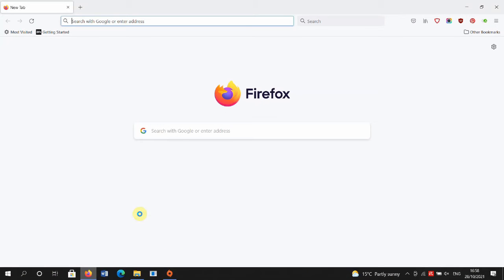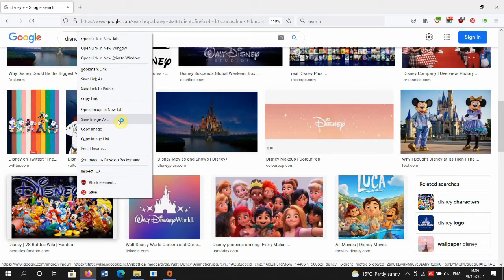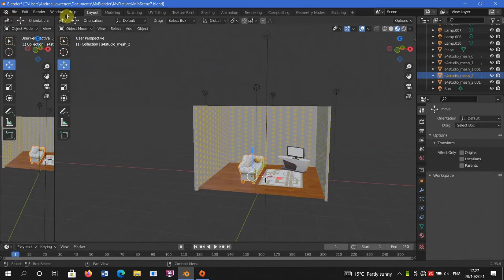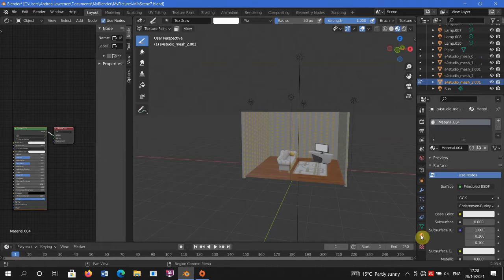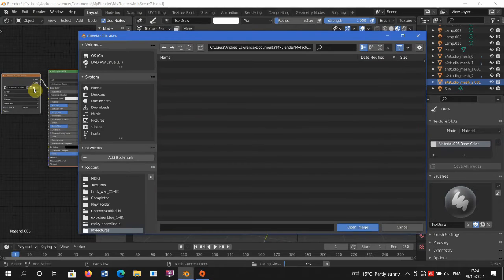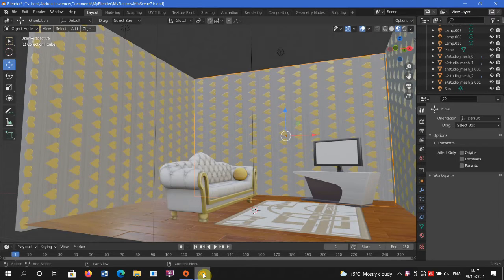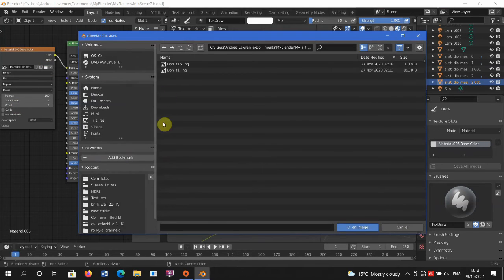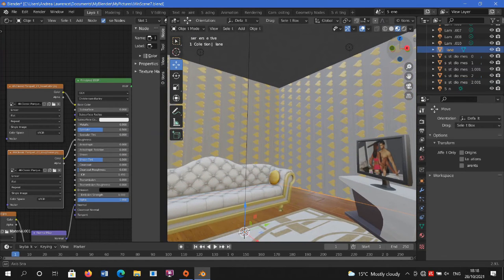How to add Images & Animation to TV Screens/Picture Frames in Blender - +2 Free Scene Downloads